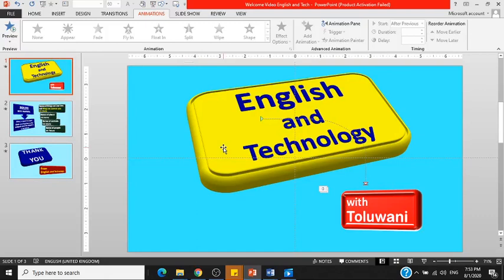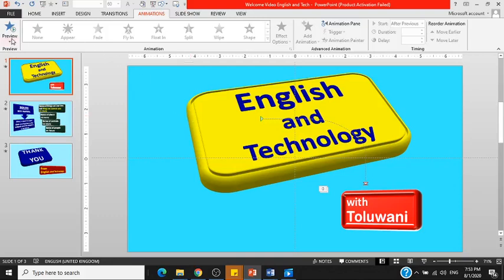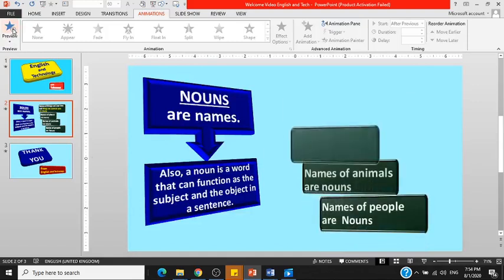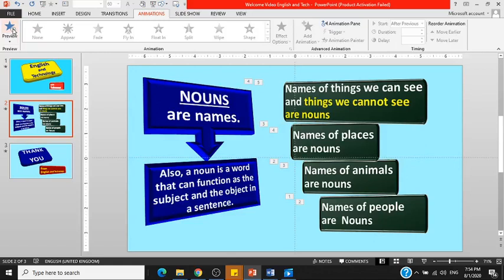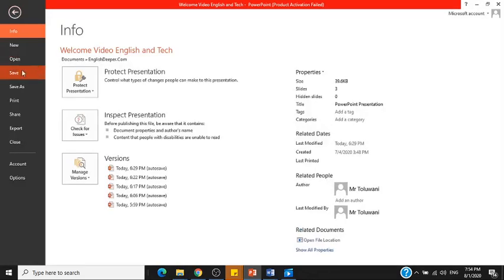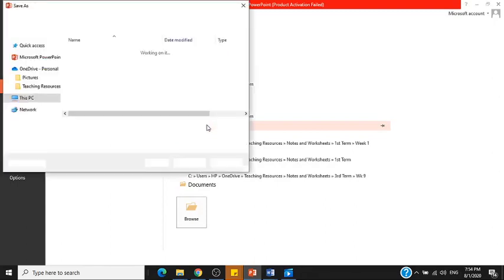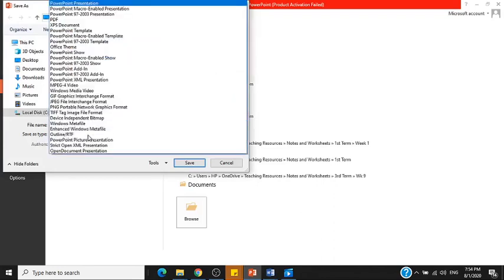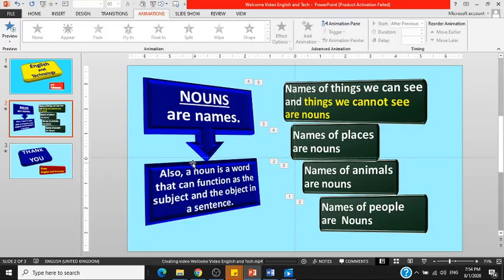How to Change Powerpoint Presentation to a Video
This video shows the simple steps to convert Powerpoint Slides to a video that can be played on most devices.